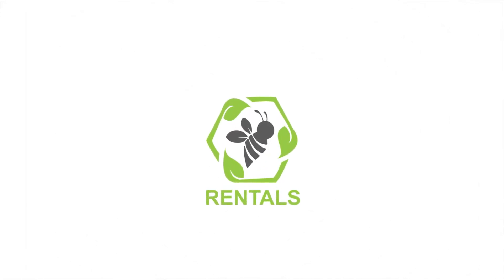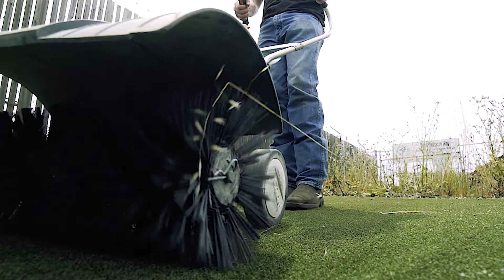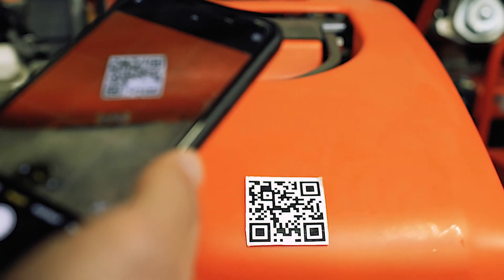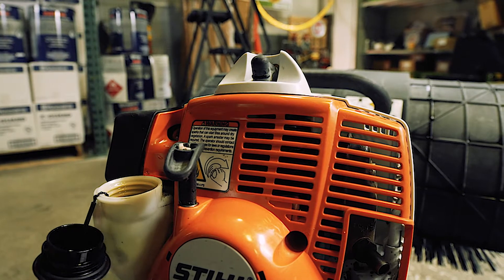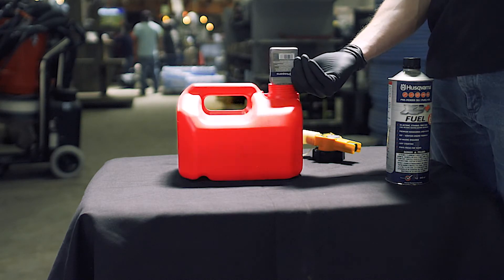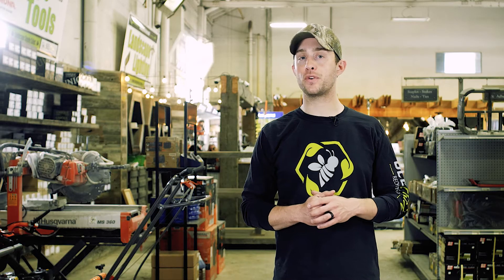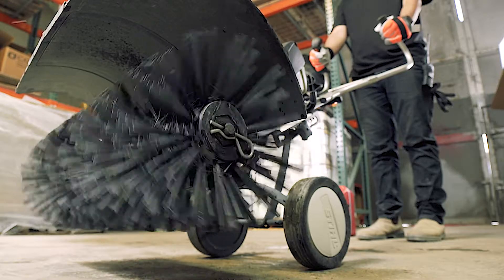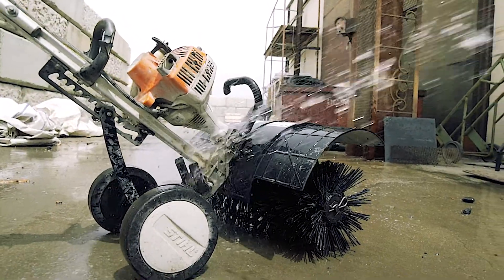How to Operate a Power Broom / Power Sweeper.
A power broom is a tool used to fluff up artificial turf and or to remove debris from job site quickly, efficiently, and safely.  Power Sweeper.

The power broom is a round broom with plastic bristles that rotates. The plastic bristles are designed to work with artificial turf.  You can fluff up and restore turf to bring it back to life, Remove traffic and wear patterns,  or you. can clean your job site of dirt and debris

Learn how to operate the Power Broom in this rental how-to.
Also called a power sweeper.